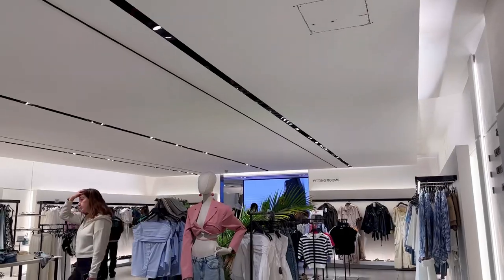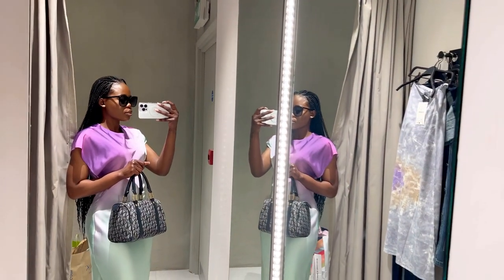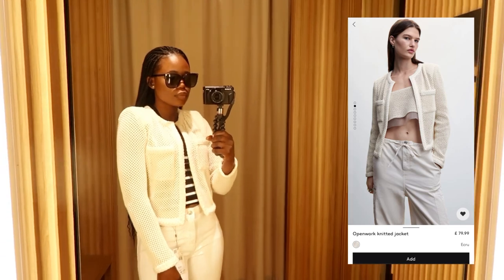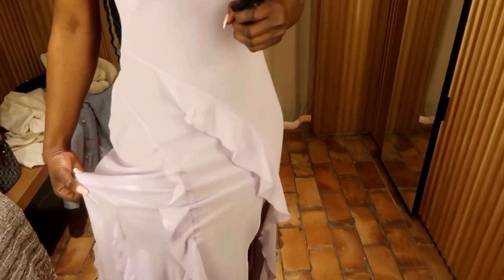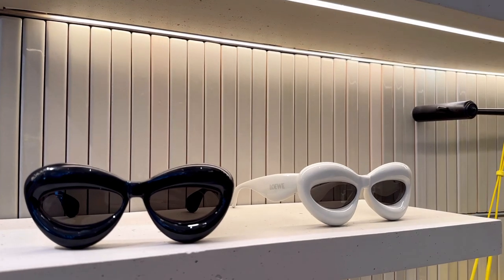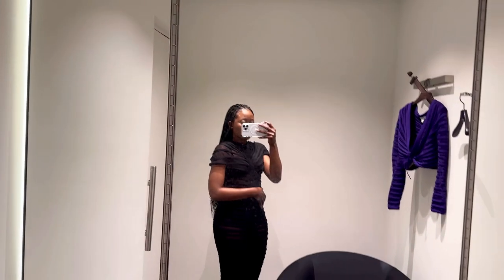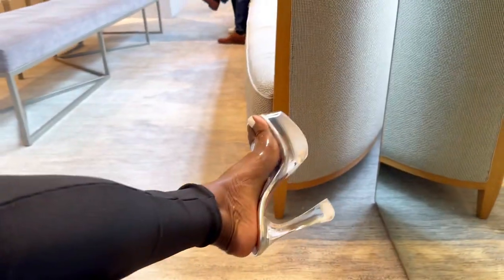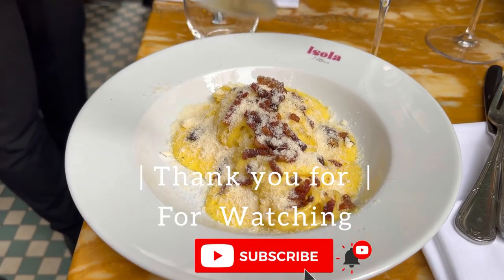ZARA HAUL & MANGO | LUXURY SHOPPING at Amina Muaddi,Van cleef,ALaia dress,Louis V & Loewe *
A day out to Zara and Mango, brunch with a friend, also tried the new Louis Vuitton pyjamas sets, Amina Muaddi  Glass Mules , Loewe New Sunglasses & Rene cleo heels

Give thumbs up if you enjoyed this 🛍

✨ I wore :
Zara blazer Size S :